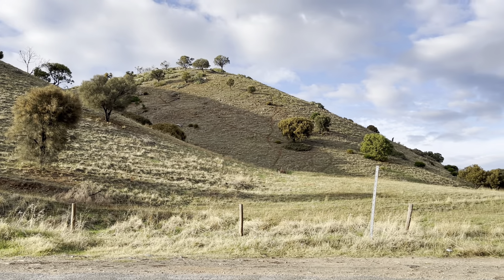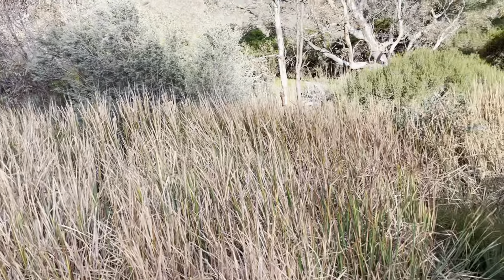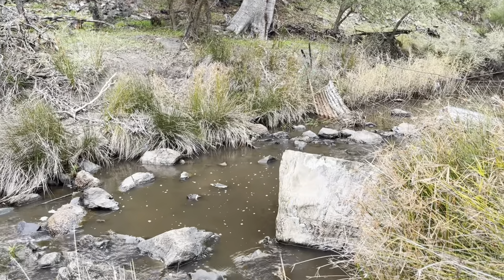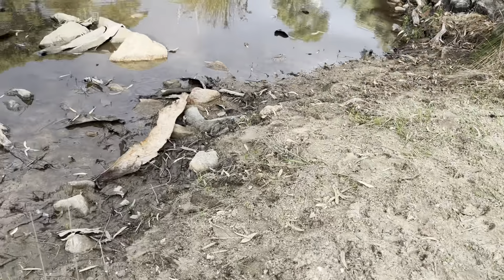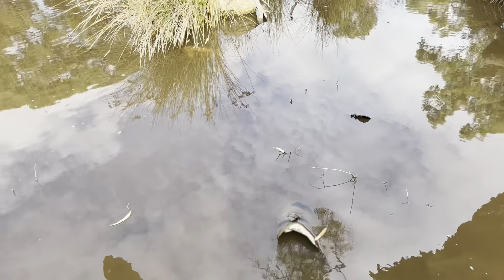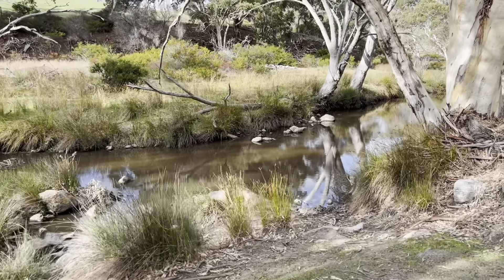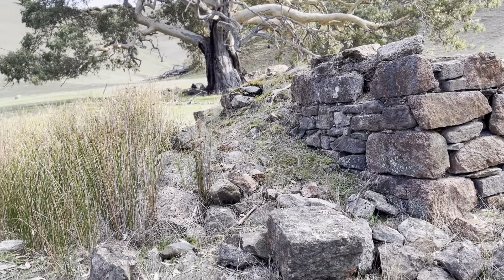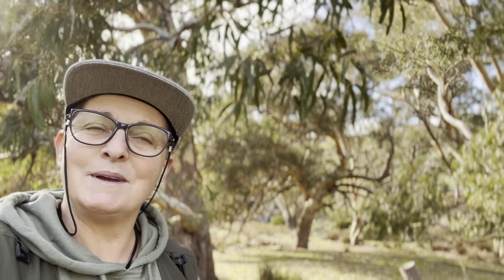EXPLORING a RIVER and STONE RUINS in AUSTRALIA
There are many areas to explore along this river in South Australia. There are rocks mainly of quartz, feldspar, granite, basalt, mica and ironstone. There is an old 1800's stone ruin of a homestead that once was used as an inn for travellers passing by for rest and refreshment. the area had much activity with horse drawn carriages, horseback travellers and bullock teams transporting goods to and from for early settlers needs.  Today it is farm land with sheep and cattle and a picture perfect location for exploring and hiking.